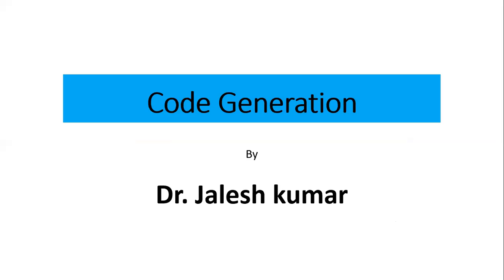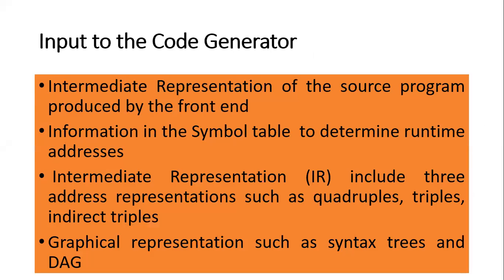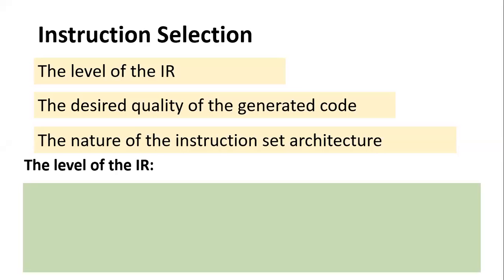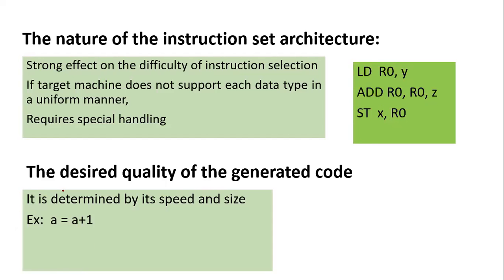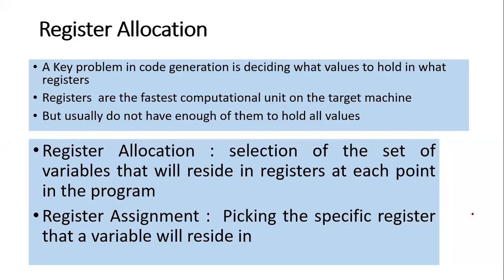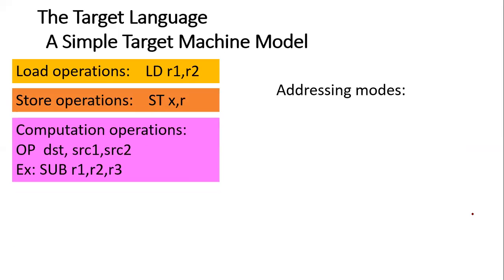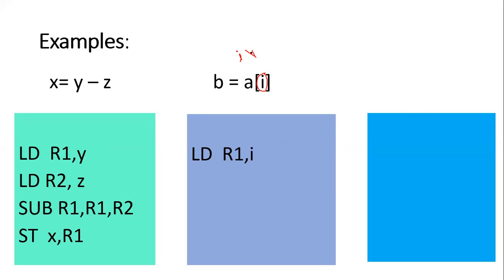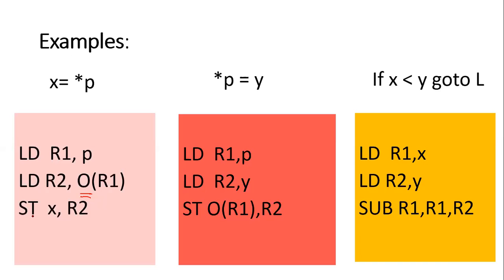Code generation -Class 25